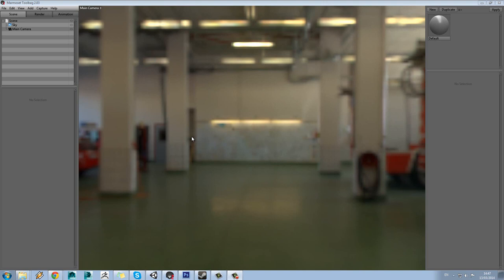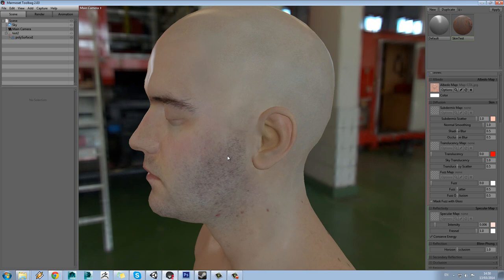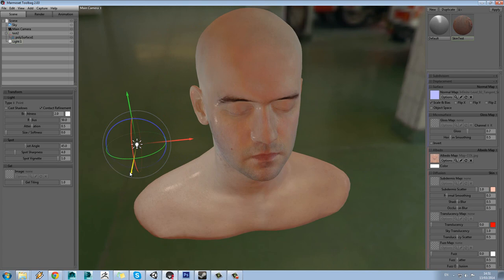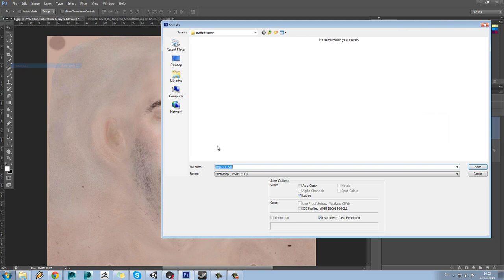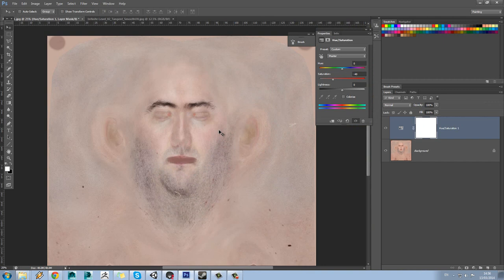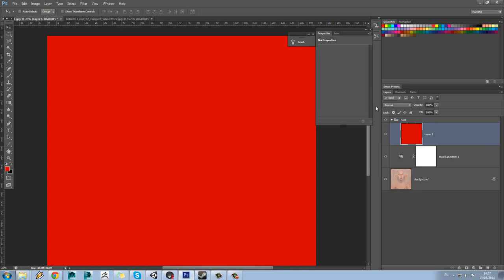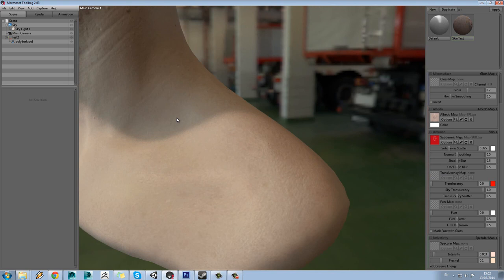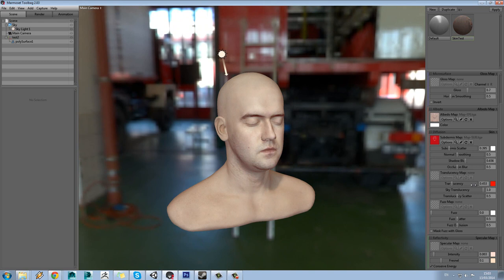Marmoset Toolbag 2 - Skin Shader Tutorial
Support my free tutorials, buy my game on Steam